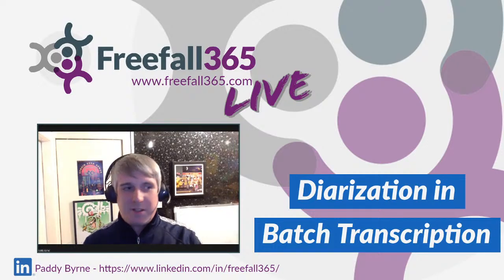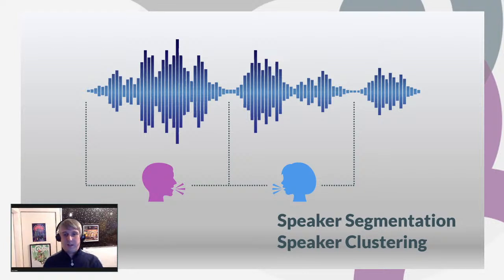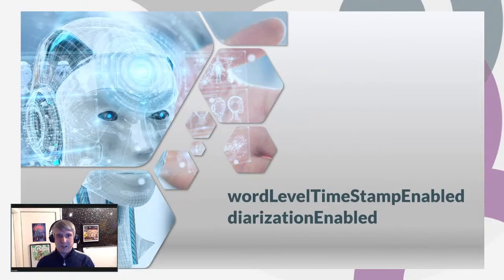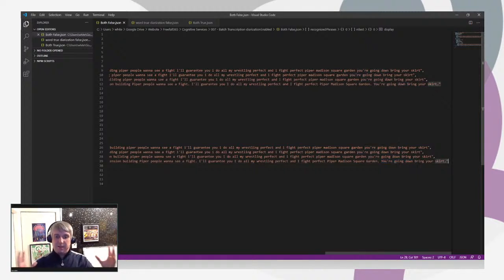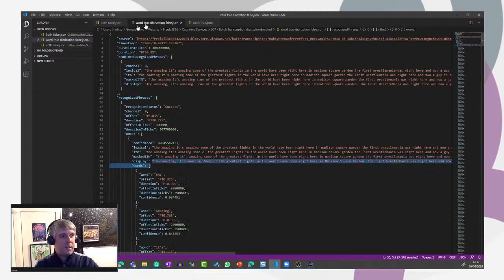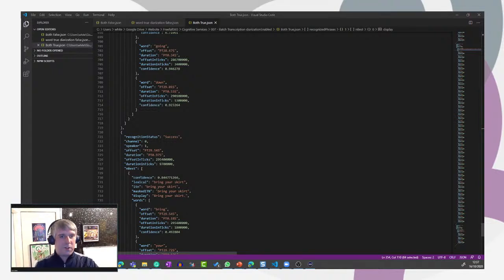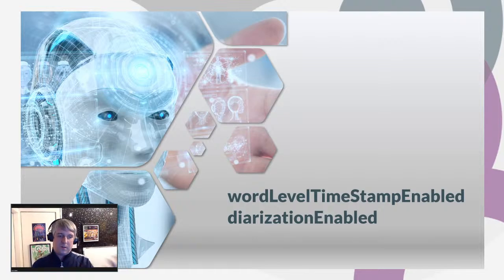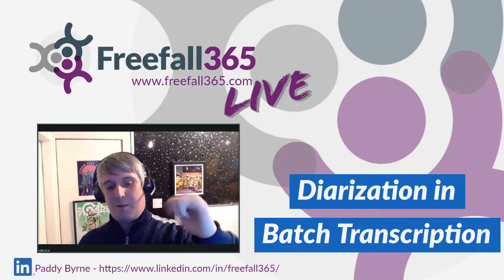Azure Speech to Text: Diarization in Batch Transcription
Speaker diarization can help segment the results of your batch transcription request. Join me as I explain how we can enable this useful feature by changing some properties in our Power Automate REST request.